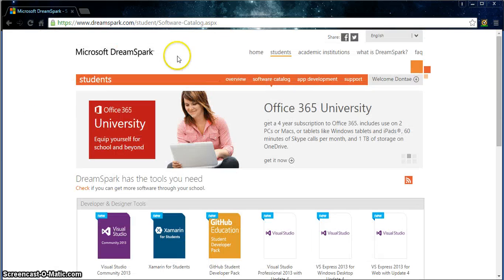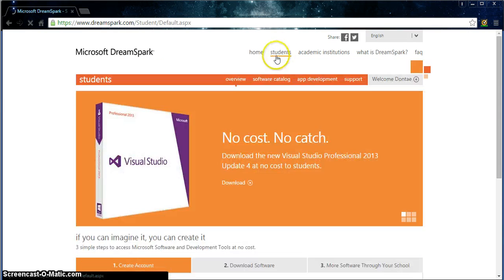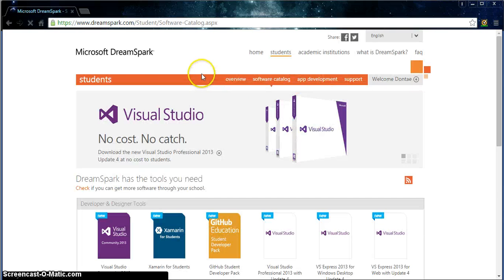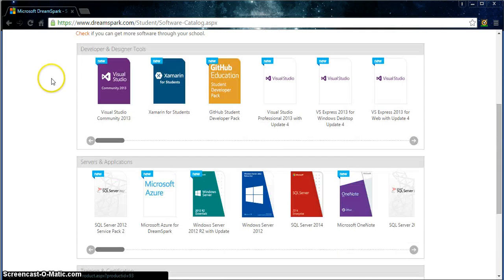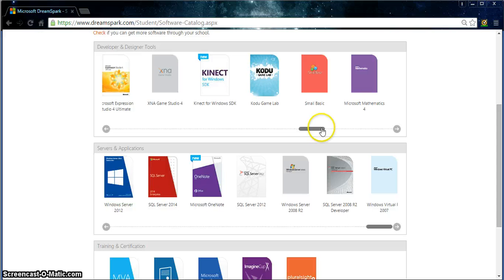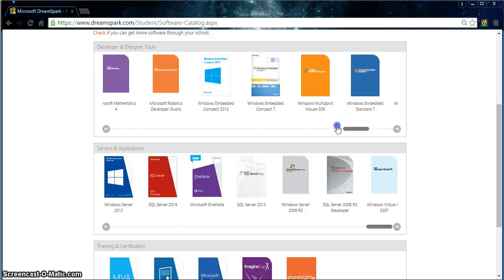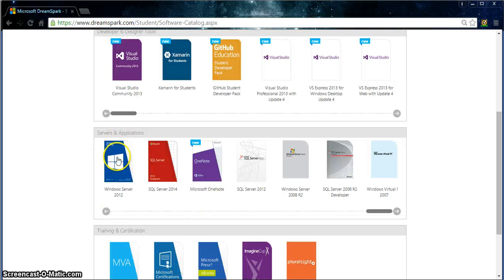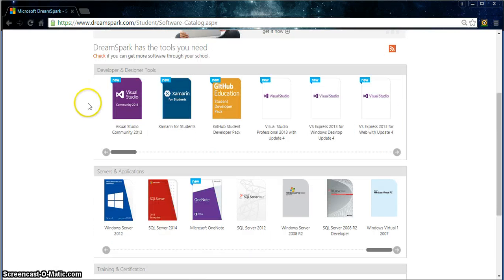How to get Almost ALL Software FREE (Microsoft DreamSpark For College Students!)